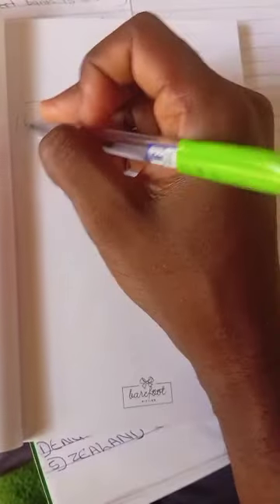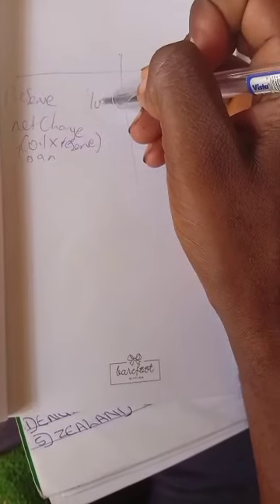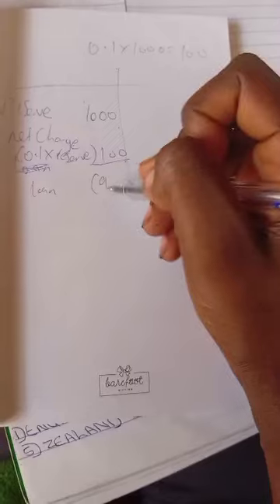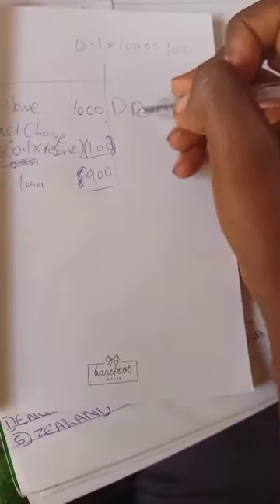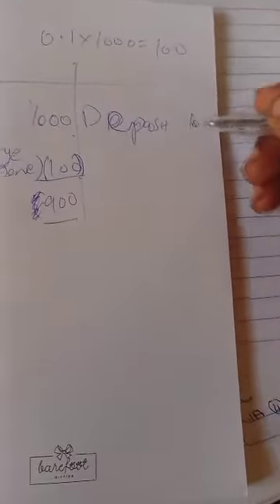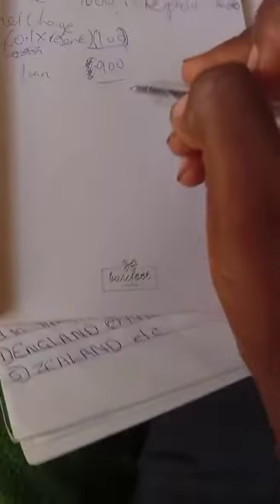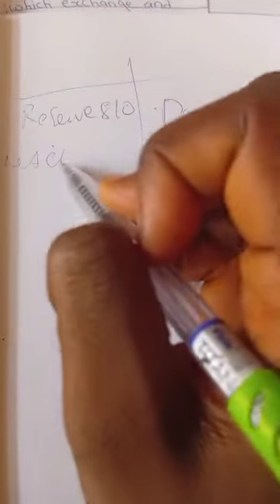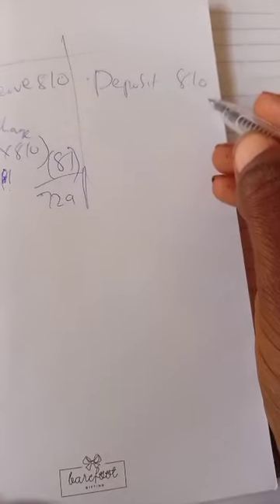30 August 2025